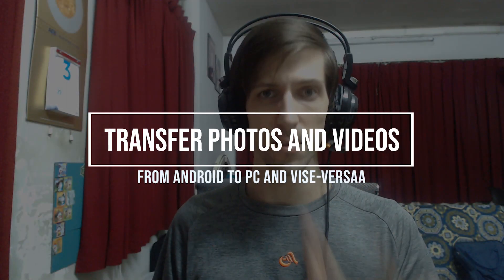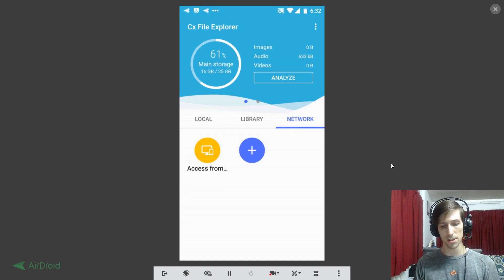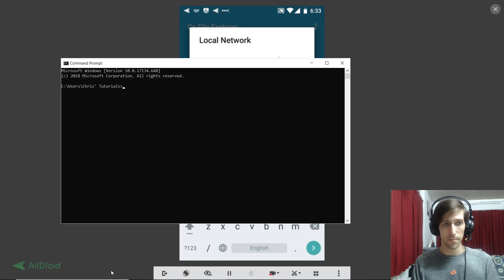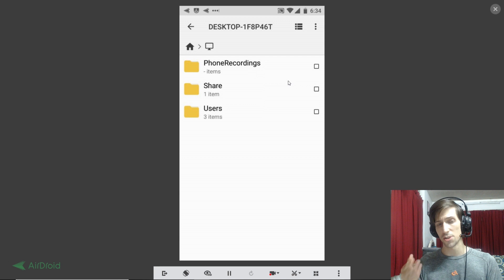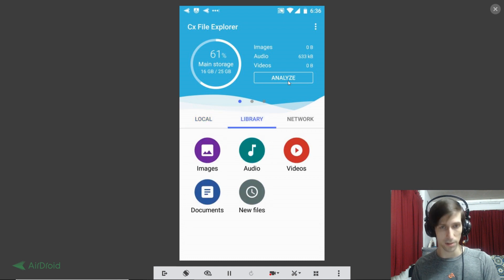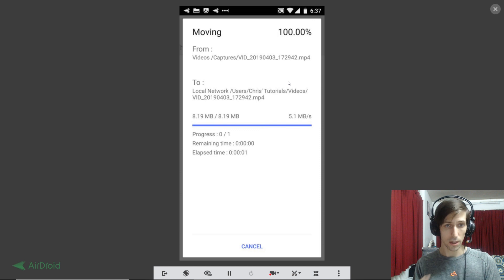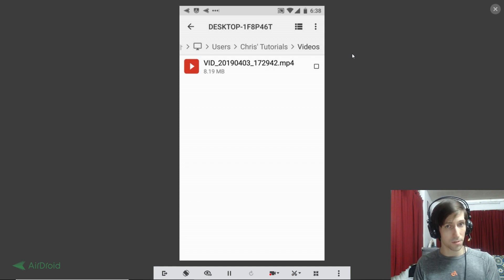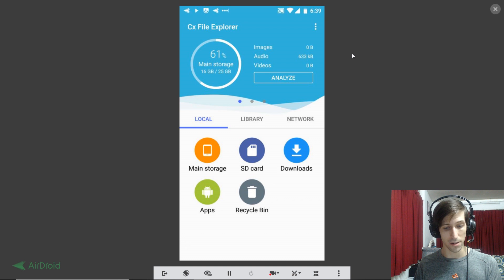Transfer Videos and Photos over WIFI from PC to Android - Fast & Easy 2019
An extremely fast and effective way to transfer files to and from your PC. You'll get very good transfer speeds because the connection is done over WIFI instead of over your internet connection (Google Drive, Dropbox, etc)

To find IP - Start menu: search for CMD (Command Prompt) and then run ipconfig to get local IP address for wifi adapter (usually starts with 192.168)

Bitcoin: 17Pn5PifFmRkHRAqCZQAom1ZjCiSf7qJjJ
Ethereum: 0x6f2781F382952c8caCDbE99C46F07c265ab59627
Steem: @christutorials

Credits
Free Stock Photos & Images used from Pixabay